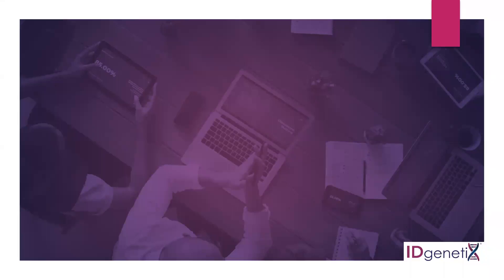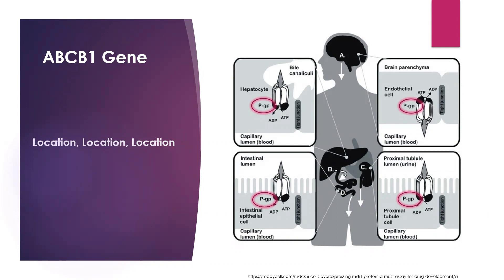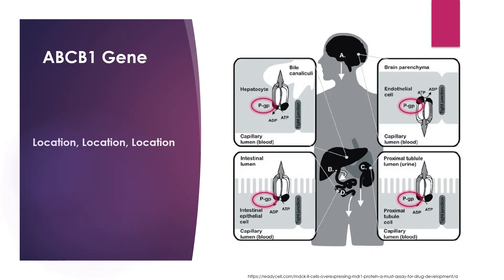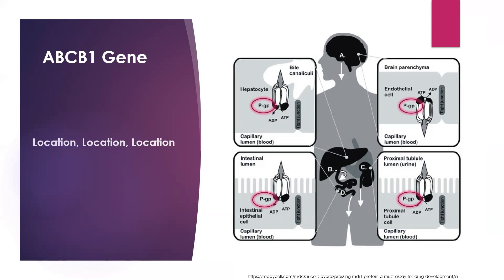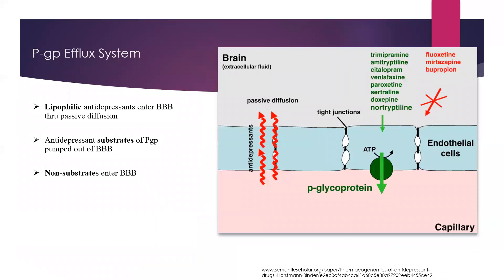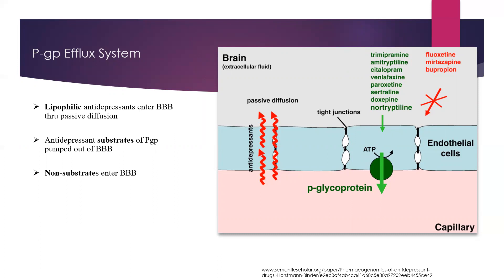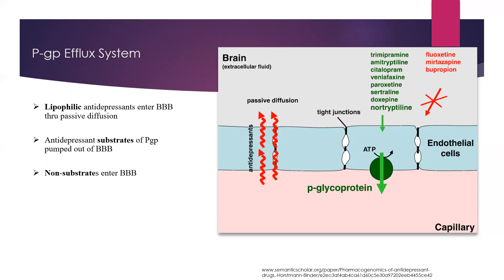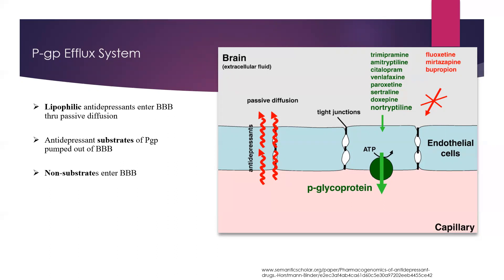Pharmacogenomics: ABCB1 Gene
Behnaz Sarrami, MS, PharmD, Medical Science Liaison (MSL) for IDgenetix simplifies the concept of pharmacogenomics and its relevance to mental health.
IDgenetix is leading the way in the field of pharmacogenomics (PGx). For more information please visit our